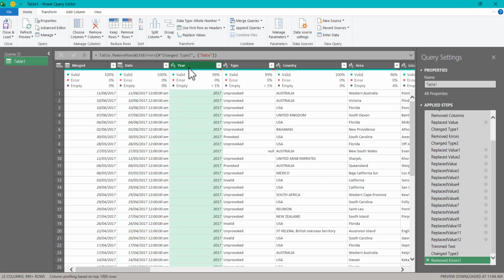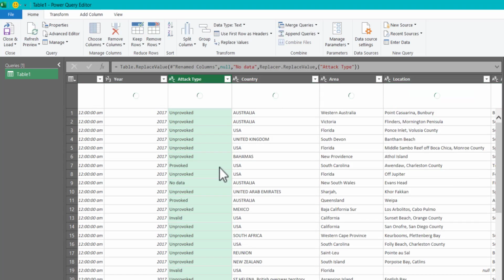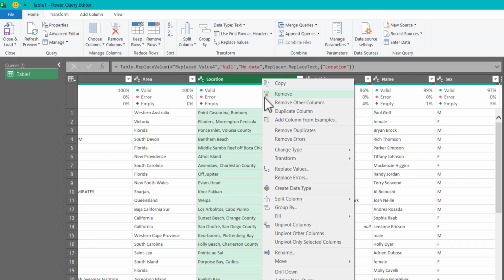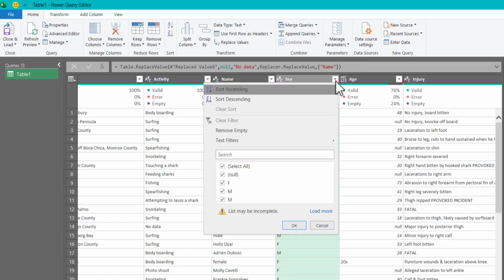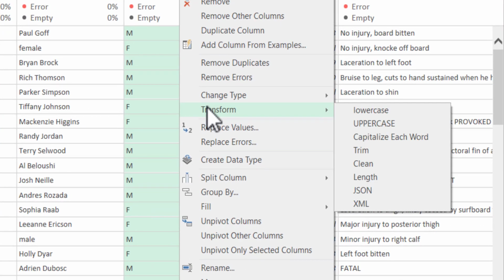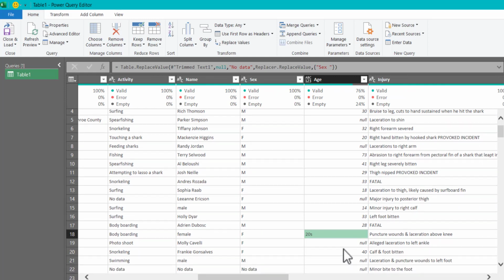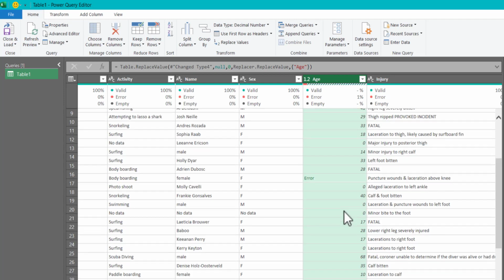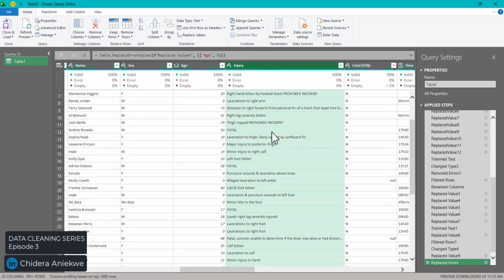Shark Attack Data Cleaning | How to Clean Shark Attack Dataset: Episode 3 | Power Query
Welcome to Episode 3 of "How to Clean Shark Attack Dataset"! In this tutorial, I'll guide you through the detailed process of cleaning the challenging shark attack dataset using Microsoft Excel and Power Query. Learn effective data cleaning techniques as we dive into this engaging project, perfect for data analysts looking to enhance their skills.